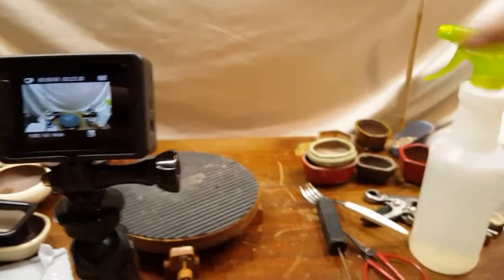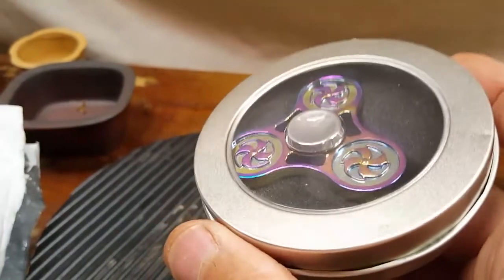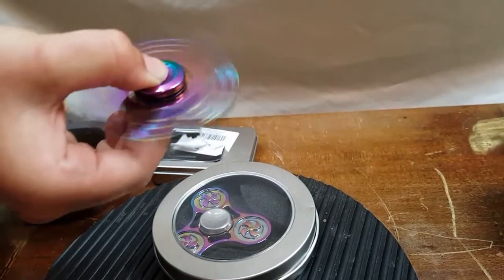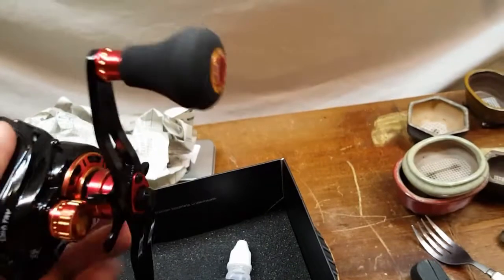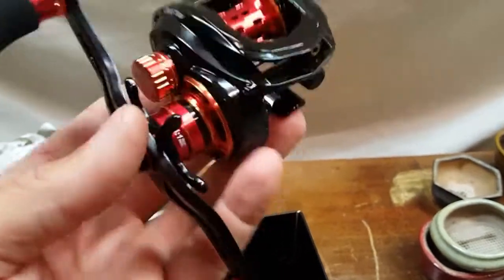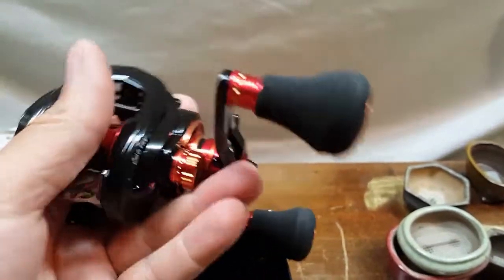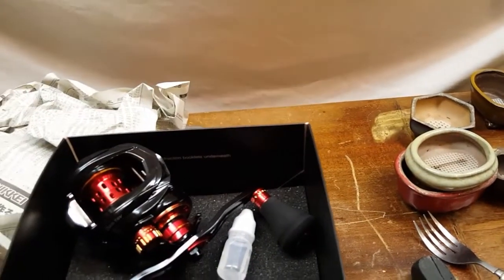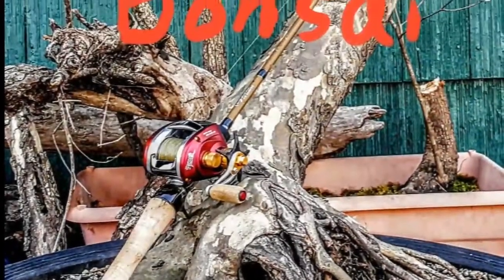Bass n bonsai most expensive fidget spinner unboxing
Since I haven't done an unboxing in a while thought I'd share what we received today in the mail
Shorts, reel, seeds, and oh yes fidget spinners
That match the revo aurora